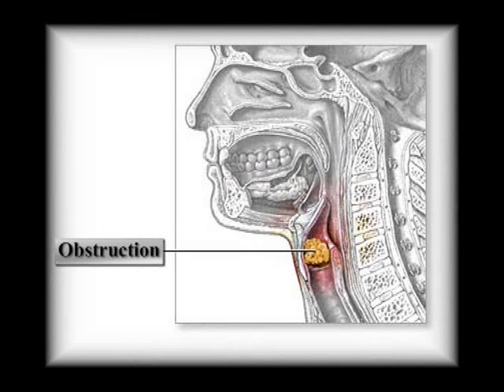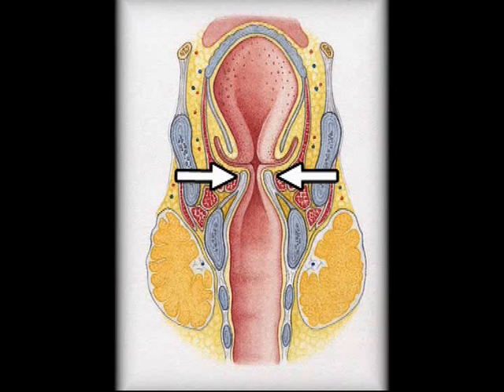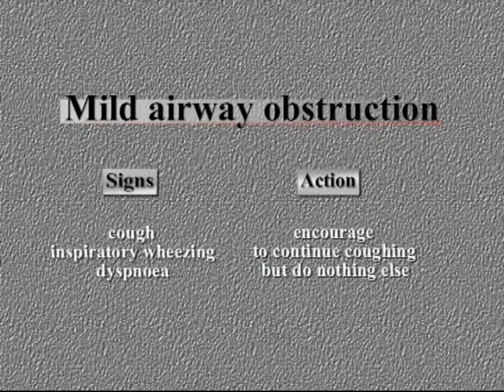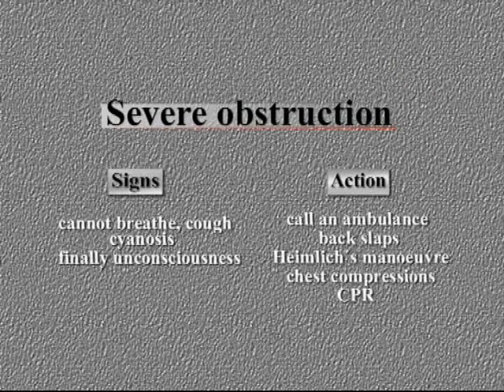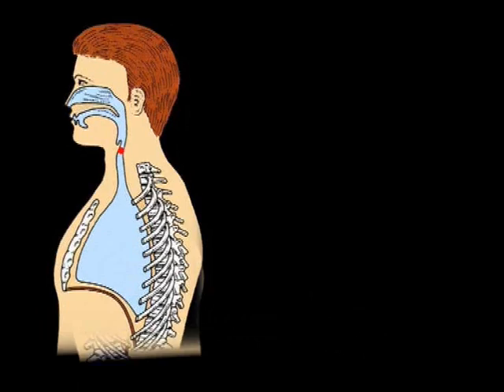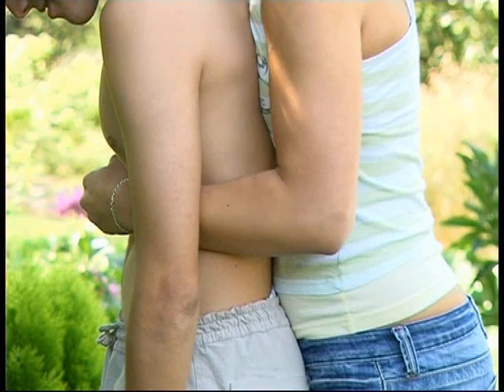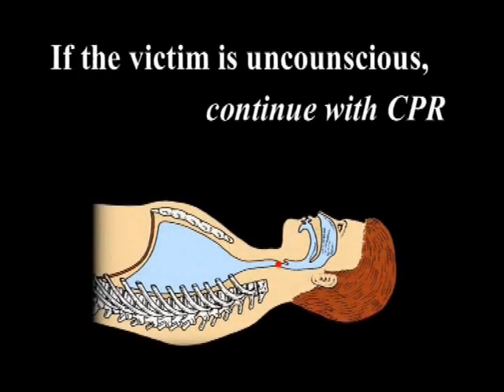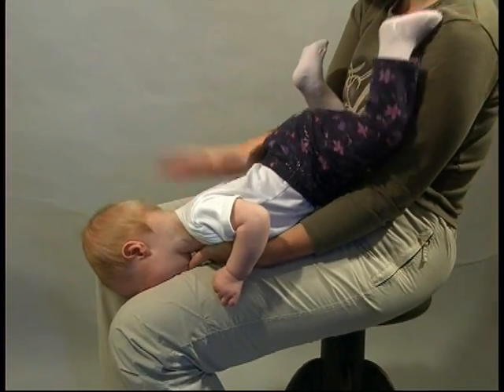Foreign body airway obstruction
Part of the study material First aid and Cardiopulmonary Resuscitation (CPR) . May be used for education only. No part may be reproduced, or transmitted, in any form or by any means.